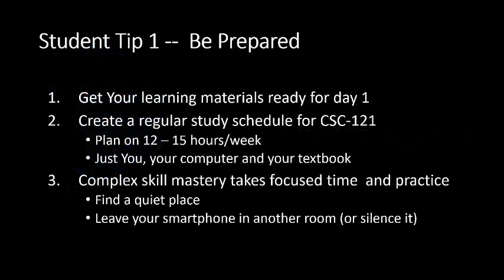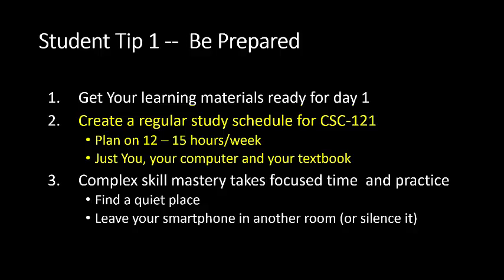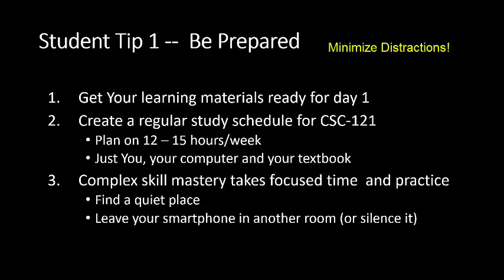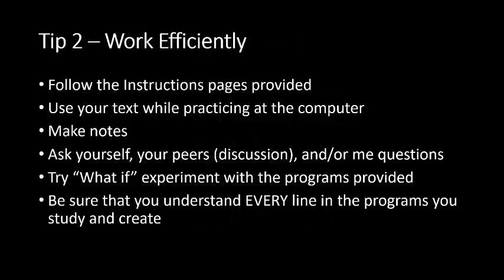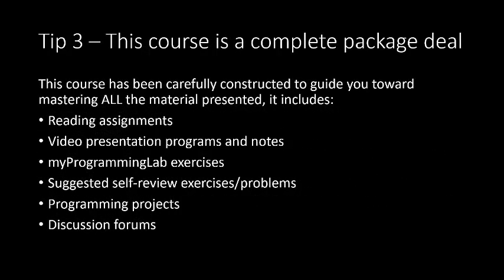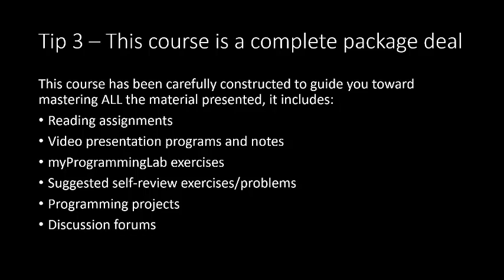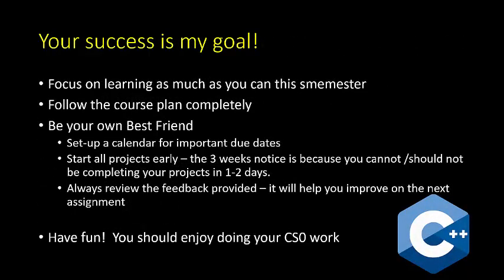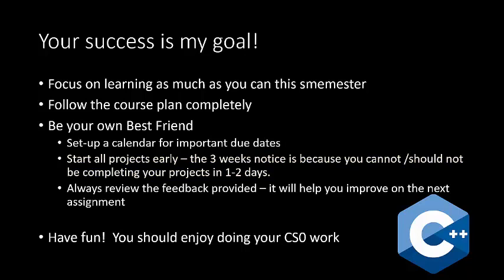HowToAceCS0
CSC-121 Tips for Success